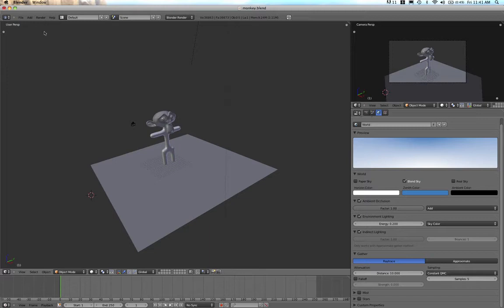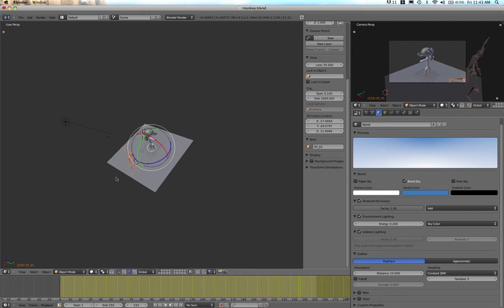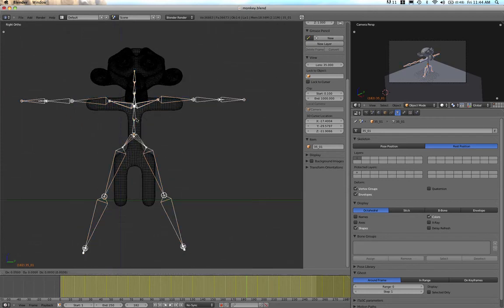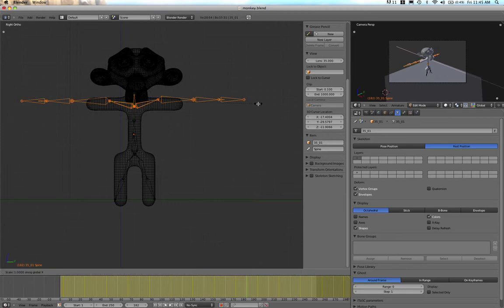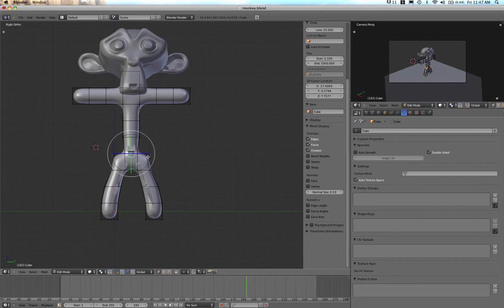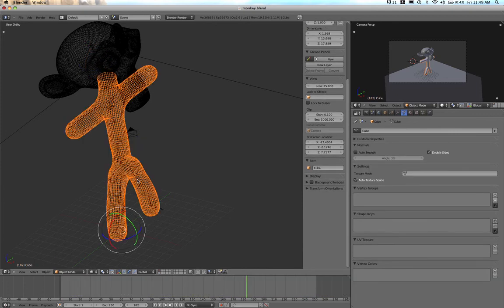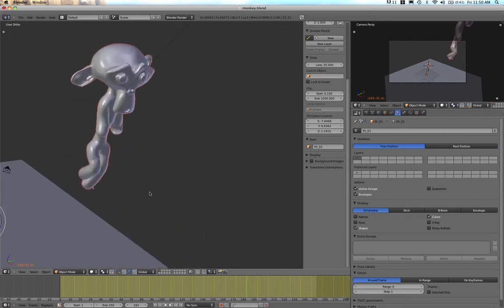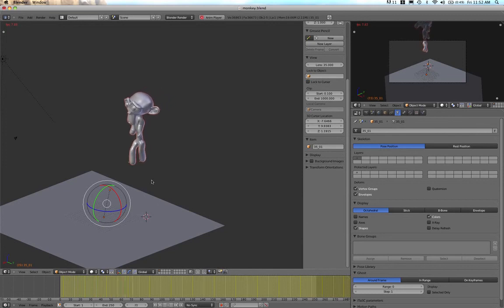adding a bvh file to a simple monkey character in Blender 2.5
This is a very quick how to add a bvh file into  a Noob monkey model. The file is intended for people starting out in animation in blender 2.5. Results are OK but are easy to fine tune later on. Video is at a slow pace so should be pretty easy to follow along. I have a series of "how to" videos for belender 2.5 beginners where I run through the basic monkey modelling process.